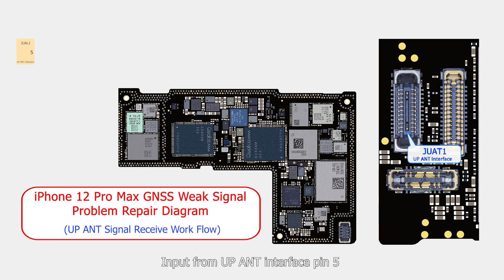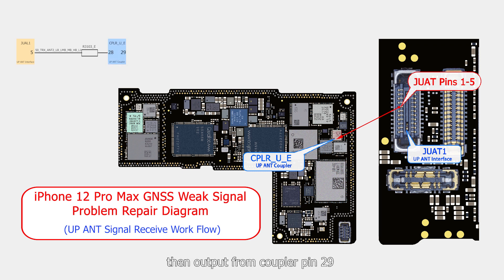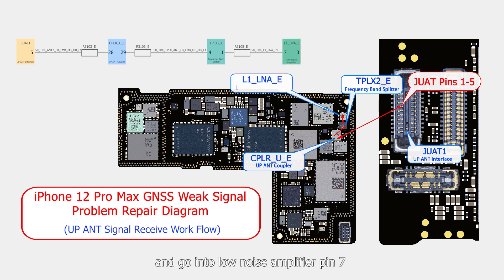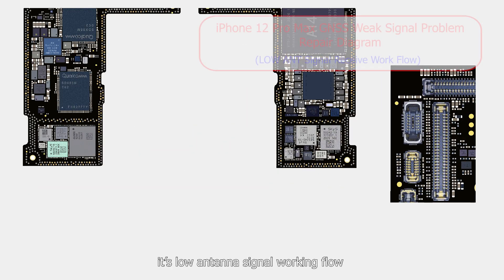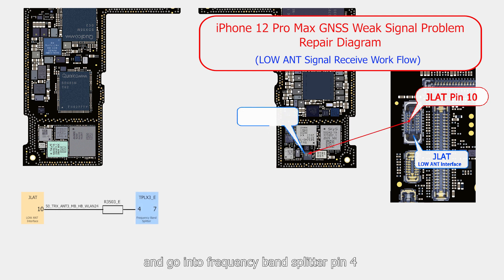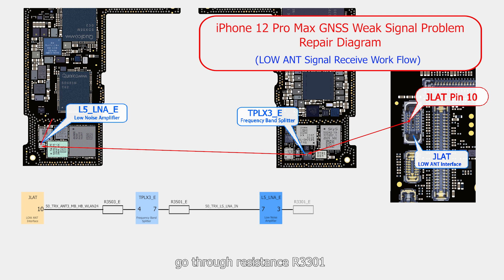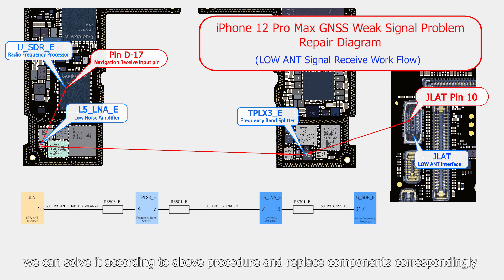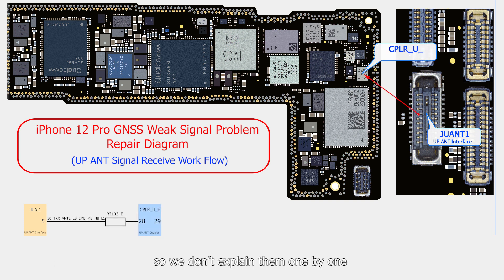iPhone 12 GNSS Diagram & Working Flow, Troubleshoot & Repair Board Must Have.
In daily repair experience, sometimes we need troubleshoot with phone board diagram.
Today we are going to share the GNSS diagram and working flow of iPhone 12 Series, and share more diagrams in next videos.